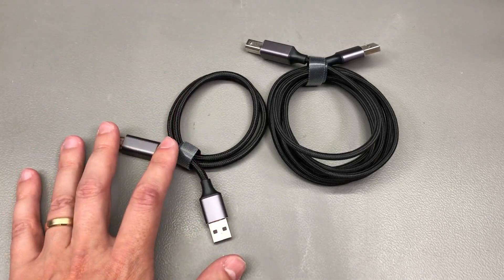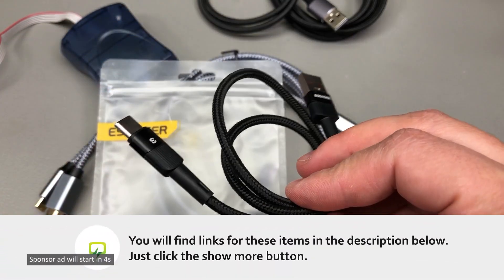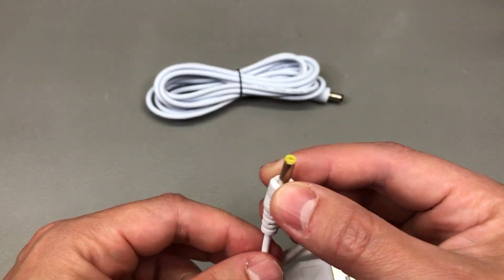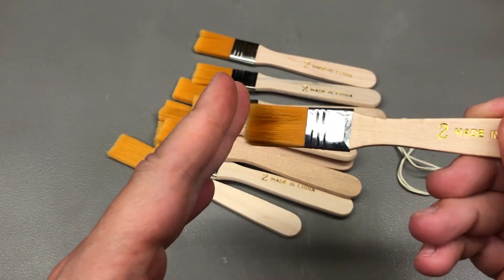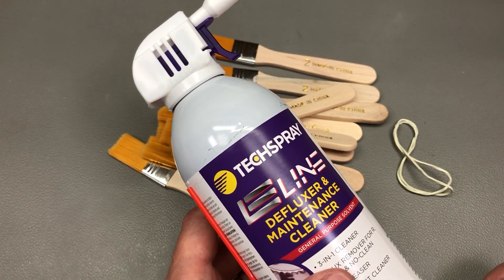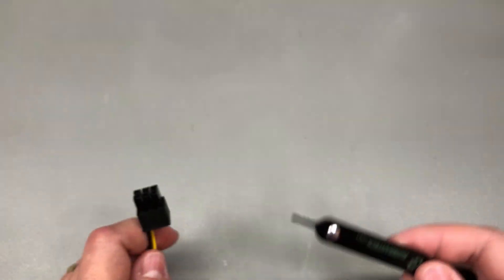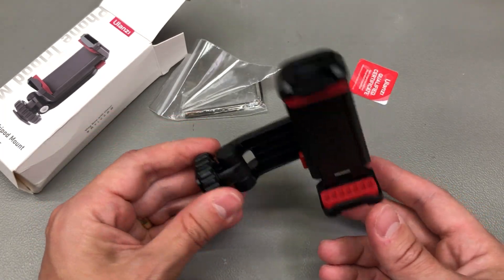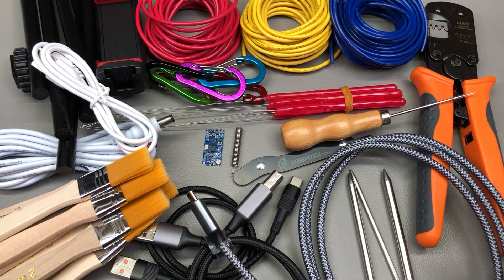InTheMail | Voltlog #430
High quality PCB Services Welcome to a new InTheMail, the series that will touch both your passion for electronics and your bank account at the same time. Checkout the items I received in this mailbag which include: Braided USB Cables, UL1015 18AWG Wire, DC Jack Cable Pigtail, Iwiss 3220M Ratcheting Crimp Tool, 1621A-400S TECHSPRAY Flux Cleaner, Rope Splicing Tools, Rope Splicing Needles, ATX Pin Removal Tool, Ulanzi ST-19 Smartphone Tripod Mount, Hot Melt Glue Stick, Small Carabiner Set, 433MHz SI4463 Serial Link Module HC-12.

00:05→Braided USB Type-A to USB Type-B
01:00→Braided USB Type-B to USB Type-C cables
01:39 →Essager Braided USB Type-A to USB Type-C
02:46→18AWG UL1015 Wire
03:24→ 2.5x5.5mm DC Jack Connector With Cable
04:13→4.0x1.7mm DC Jack to USB Cable(Google Nest Mini)
05:09→IWISS 3220M Ratcheting Crimp Tool
06:07→PCB Cleaning Brush #2
07:30→Rope Splicing Needles
08:30→Sewing Punch Needle
08:40→Rope Splicing Needles
09:37→ATX Pin Removal Tool
11:21→Ulanzi ST-19 Smartphone Tripod Mount
12:20→Hot Glue Stick Standard Transparent/Yellowish
13:00→Hot Glue Stick Black Industrial
13:40→Small Carabiner Set
00:05→433MHz SI4463 Serial Link Module

I’m gonna start with a series of cabling products and the first ones are these higher quality braided USB Type B to various terminations. These two are USB Type-A to USB Type-B printer style cables but in two different lengths, braided finish, higher overall quality and I tend to use these for stuff like an older AVR MKII programmer, for my label printer, for my monitors which have a built-in USB hub, stuff like that.

Then because of modern devices which tend to include less USB Type-A ports but for guys like us who still use a bunch of peripherals, we still need to connect some USB Type-B peripherals to the new USB Type-C ports and it’s nicer when you don’t have to use adapters or USB hubs for that. So I got these USB Type-B to USB Type-C cables for plugging directly into USB Type-C ports, also braided style.

And this guy is just a short, braided style, USB Type-A to USB Type-C which lately I use a lot of these guys because all of the pcb’s that I’m building feature USB Type-C ports and I typically need to connect them to a USB HUB which sits right on my desk so I need a short USB cable. I typically get these from Baseus but this time I tried another company and I quite like what I’m seeing. Nice construction here, lots of room to grab on this connector when inserting into a socket.

Also in the cabling department I needed some of this thicker 18AWG UL1015 wire for various wiring jobs working on prototypes on my electronics workbench. Now for 20AWG or 22AWG I typically recycle those out of old ATX power supplies wiring, I feel like I’m doing the planet a service when doing that by preventing them from going to a landfill but for the thicker 18AWG, those are typically not present on an ATX PSU so I ordered a lot of these, 5m per each individual color so these should last me a good while.